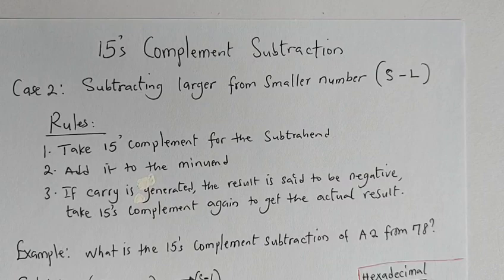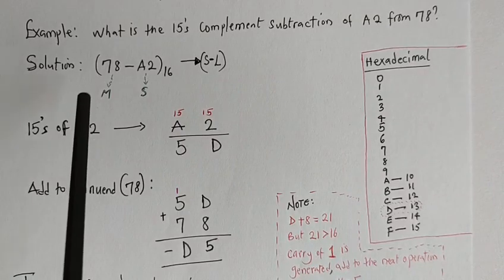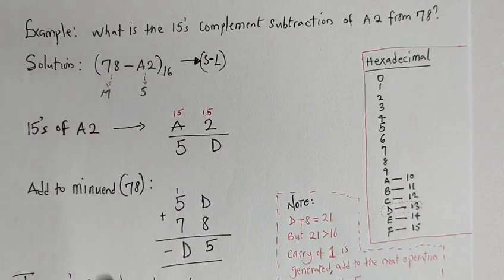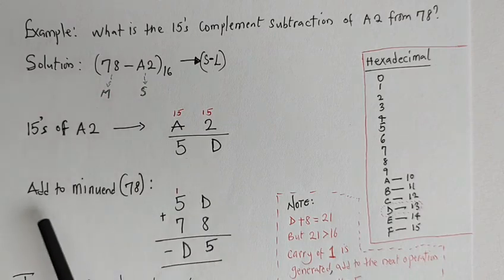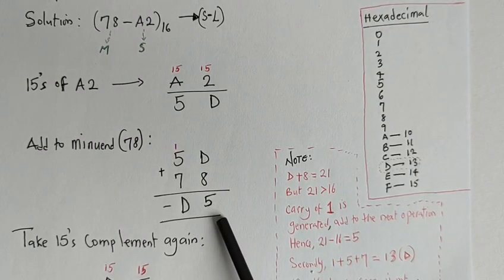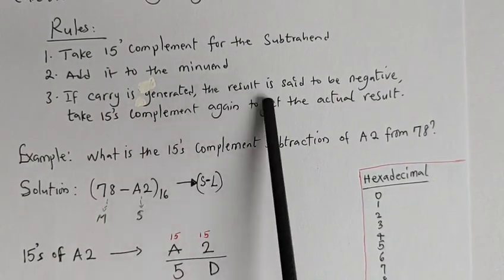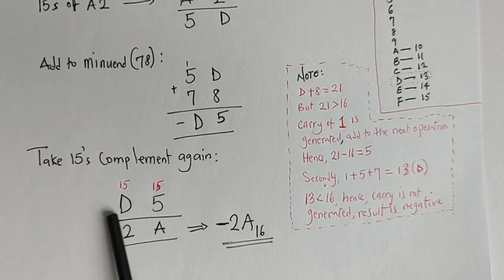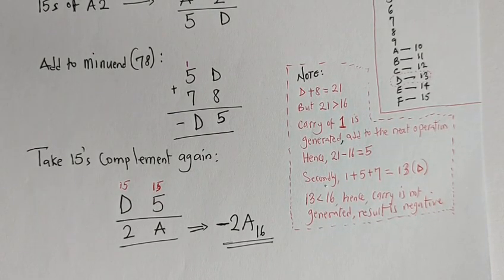15's Complement Subtraction: Case 2 | Digital Logic and Electronics | [ Lesson 36 ]